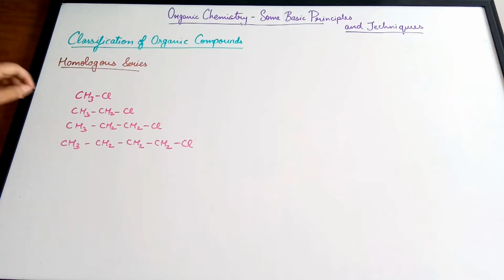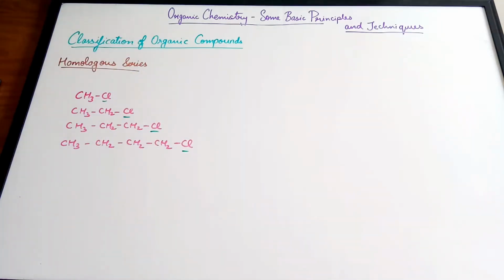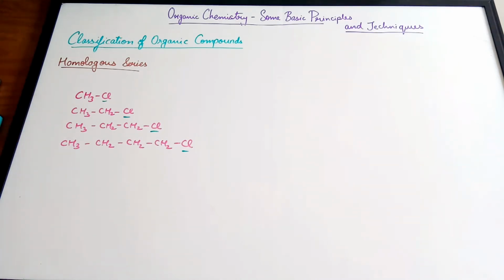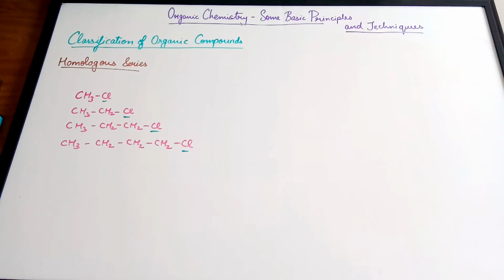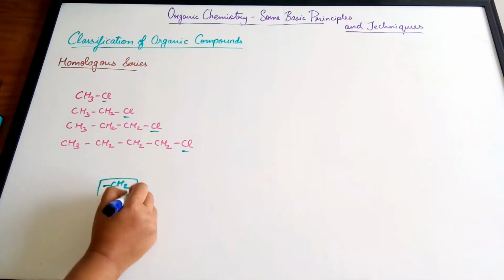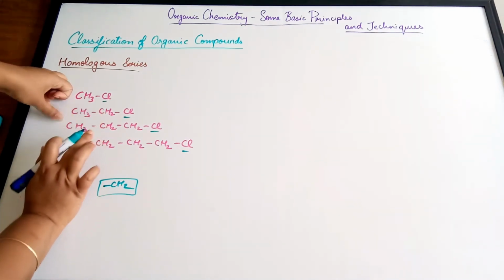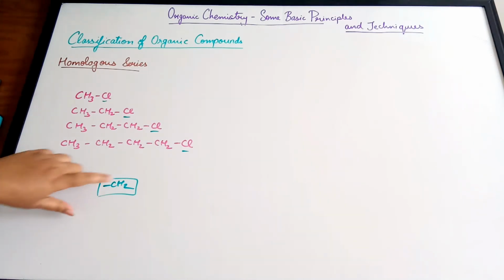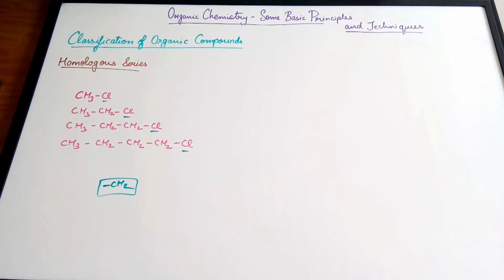Homologous series - Classification of Organic Compounds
This video is about the fourth topic of the twelfth chapter (Organic Chemistry – Some Basic Principles And Techniques).
What is a homologous series?
What are homologues?
What are the characteristics of a homologous series?
Check out the next video on the topic- IUPAC Nomenclature of Organic Compounds If any doubts, do reach out in the comments section or by mail!